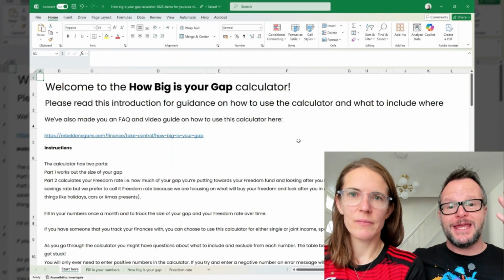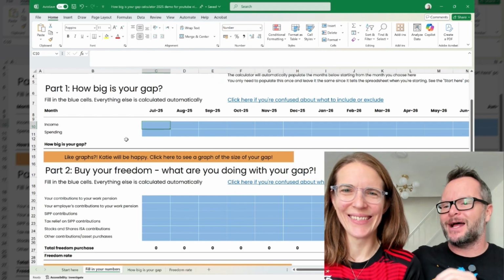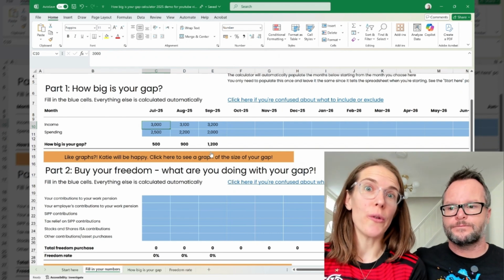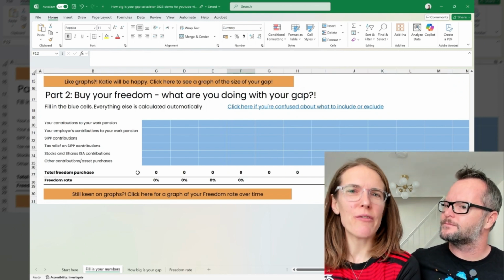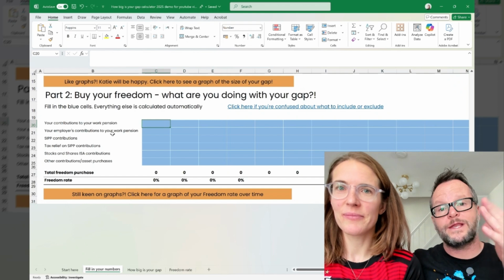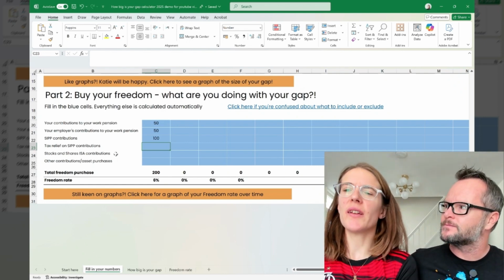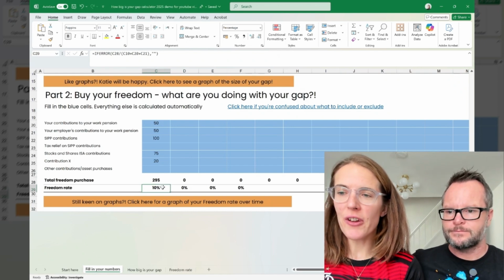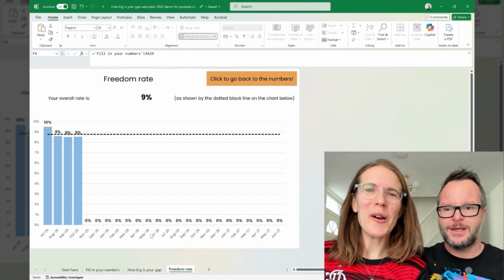💸 How Big Is YOUR Gap? | Rebel Finance School 💥 Alan & Katie Donegan | Income vs Spending Tracker 📊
🔥 Ready to take control of your money in 2025?
Discover how to calculate your financial "gap"—the difference between what you earn and what you spend—and how to use it to build wealth and achieve financial independence 💰.

In this updated guide, Alan Donegan and Katie Donegan from Rebel Finance School walk you through the Gap Calculator 📈—a powerful tool to help you track your income, expenses, and Freedom rate using our free spreadsheet templates.

🧮 What You’ll Learn:
 • How to calculate your income vs. spending gap
 • How to use our free Gap Calculator spreadsheet
 • How to calculate your freedom rate
 • How to include your pension contributions and more